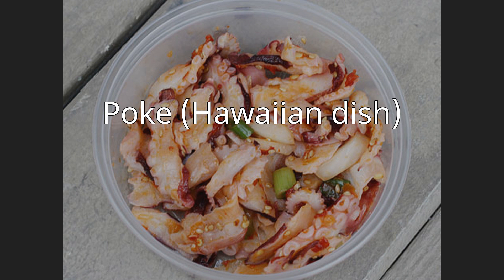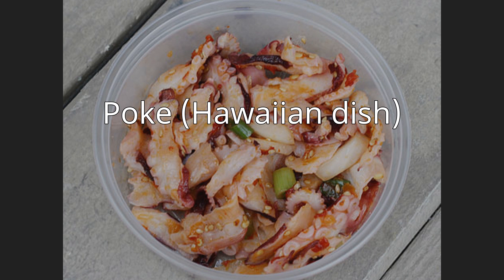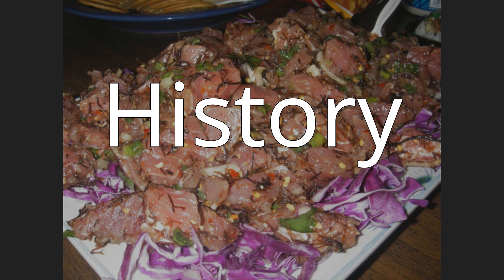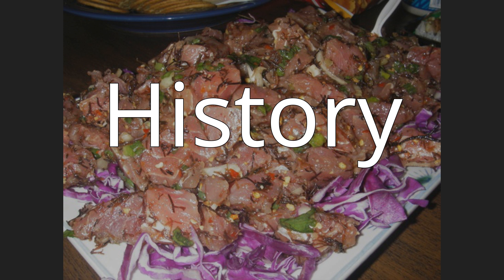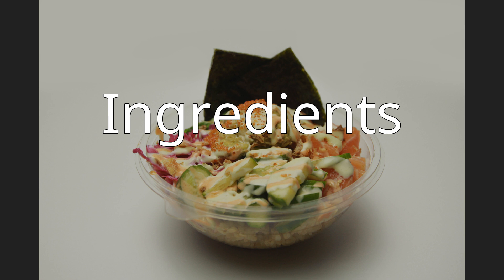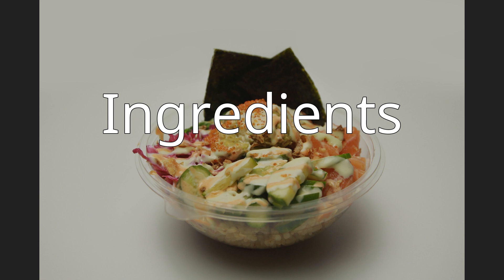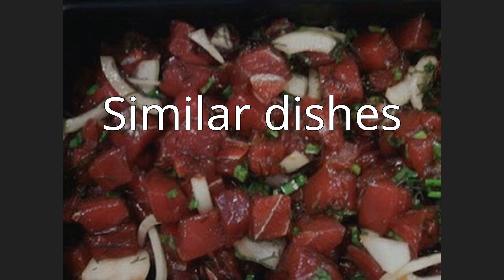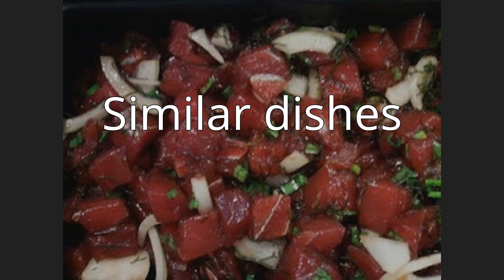Poke (Hawaiian dish)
Poke  (Hawaiian for "to slice" or "cut crosswise into pieces"; sometimes stylized 'poké' to aid pronunciation) is diced raw fish served either as an appetizer or a main course and is one of the main dishes of Native Hawaiian cuisine. Traditional forms are aku (skipjack tuna) and heʻe (octopus). Heʻe (octopus) poke is usually called by its Japanese name tako poke, except in places like the island of Niʻihau where the Hawaiian language is spoken. Increasingly popular ahi poke is made with yellowfin tuna. Adaptations may feature raw salmon or various shellfish as a main ingredient served raw with the common poke seasonings.